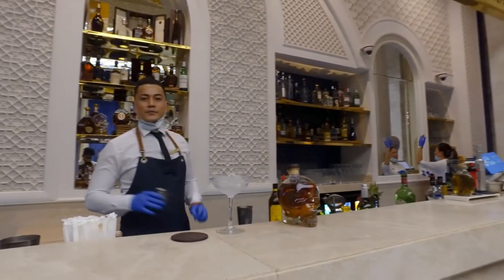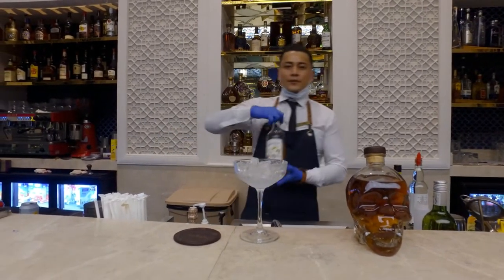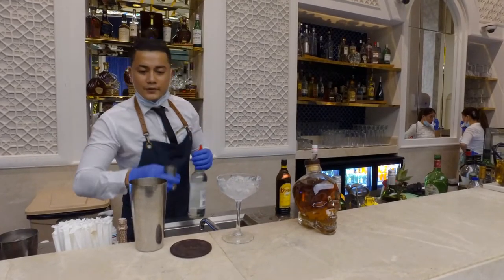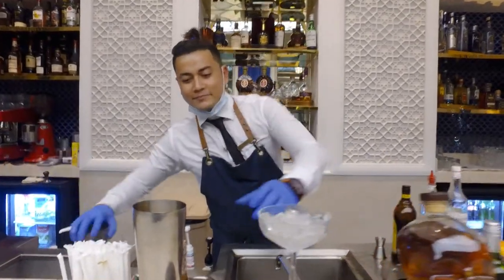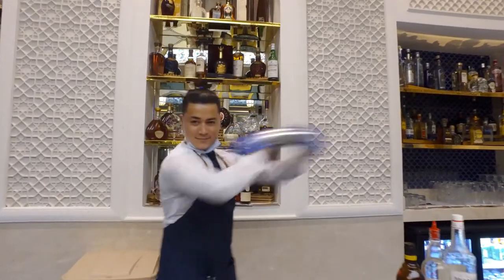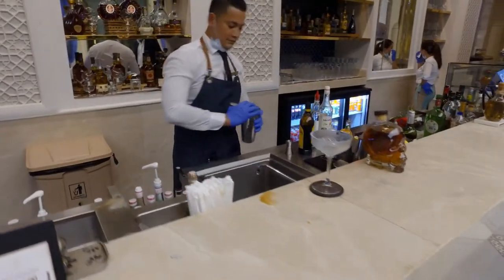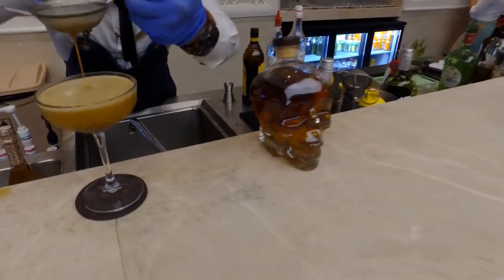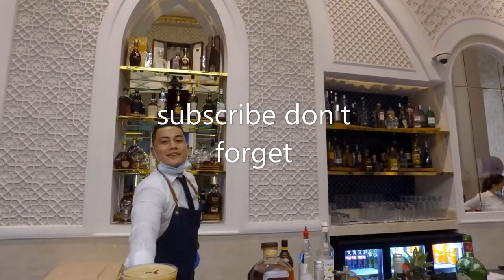how to make espresso martini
this video is showing how to make espresso martini easy way.